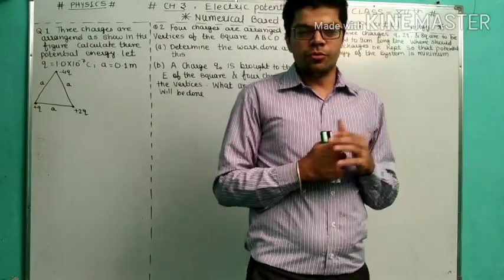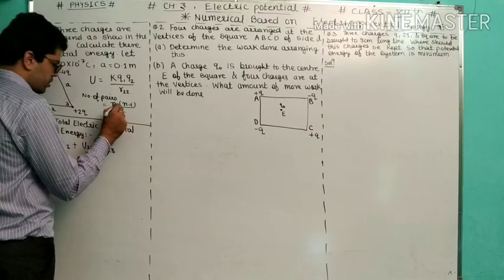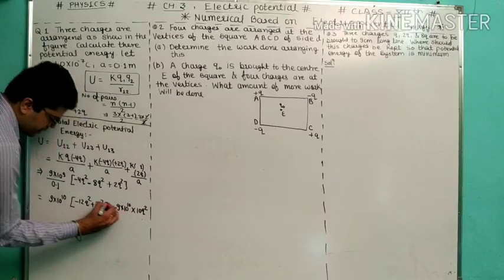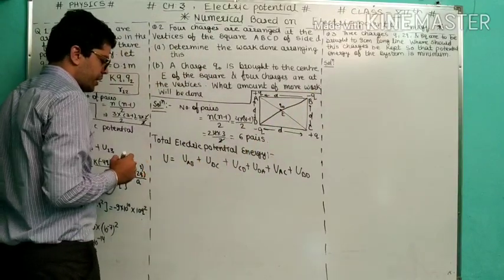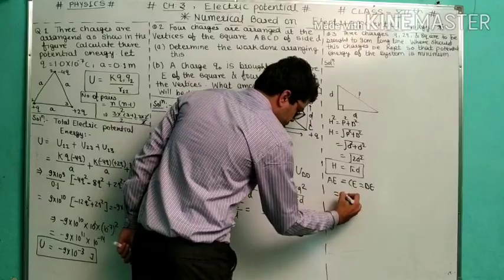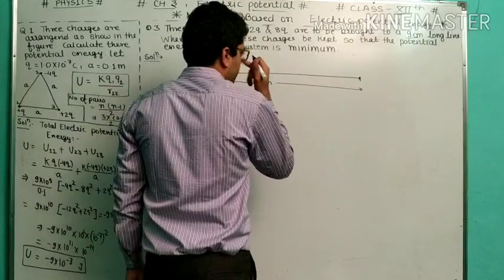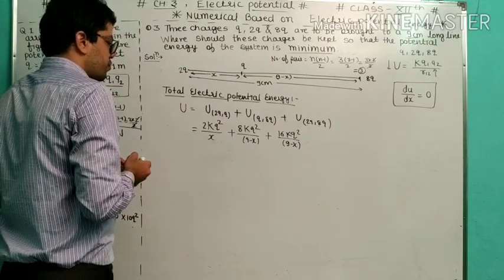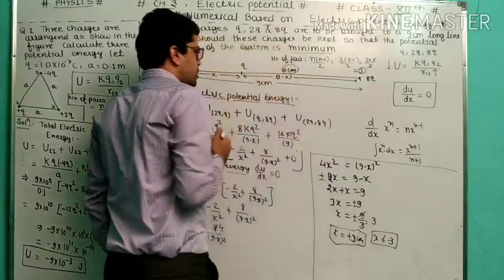Ch3, Electric potential. Numerical based on Electric potential energy. Class12th physics.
Class12th, Physics. Electric potential.Types of Numerical based on Electric potential energy.  Electric potential Ch3. For notes drop a message on 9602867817